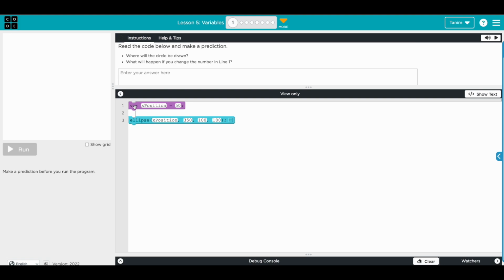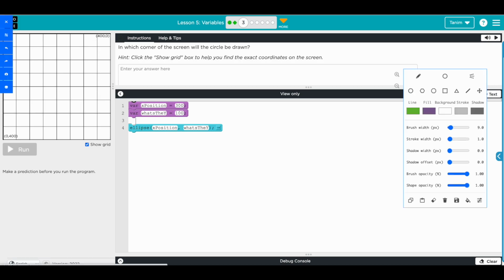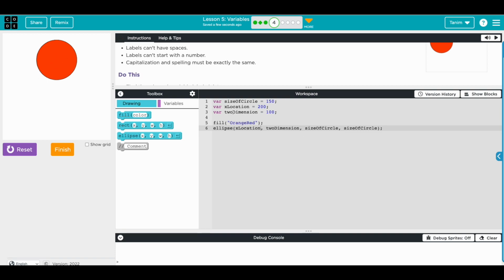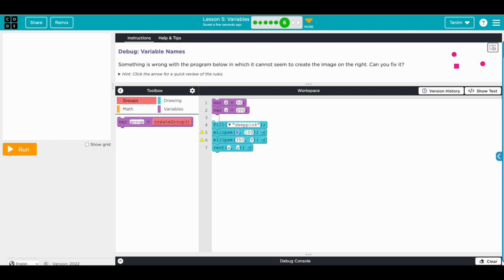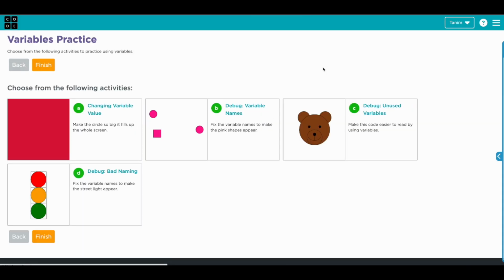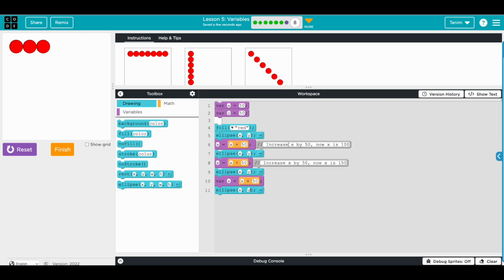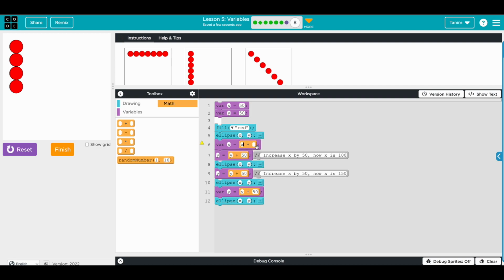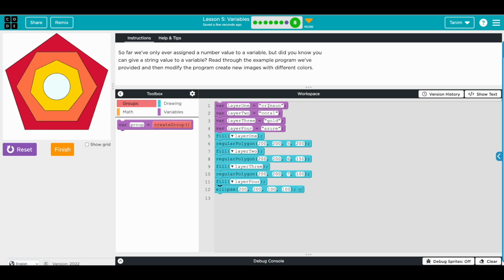CSD lesson 5: Variables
In this lesson, students learn how to use variables to label a number. Students begin the lesson with a very basic description of the purpose of a variable within the context of the storage component of the input-output-storage-processing model. Students then complete a level progression that reinforces the model of a variable as a way to label or name a number.